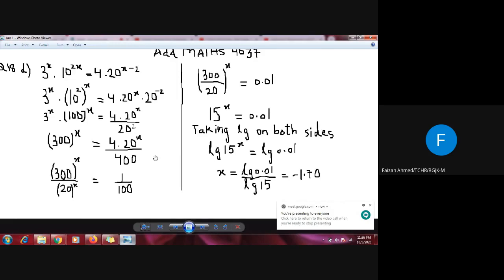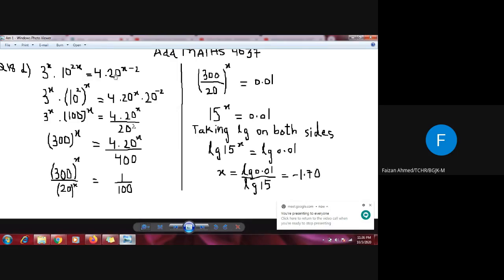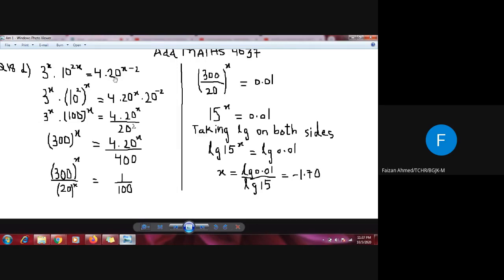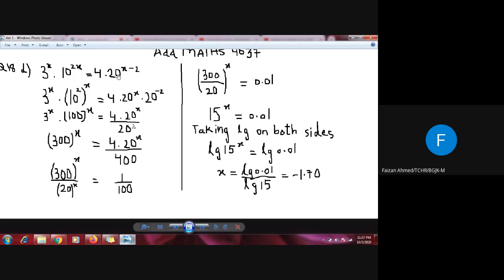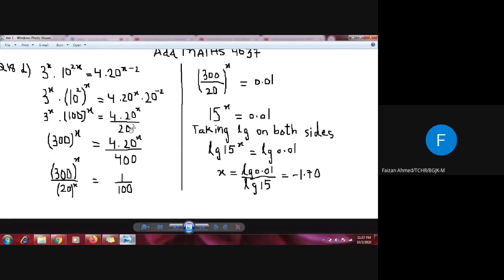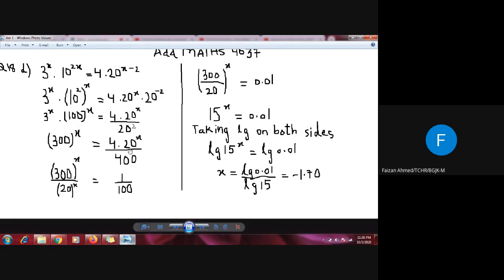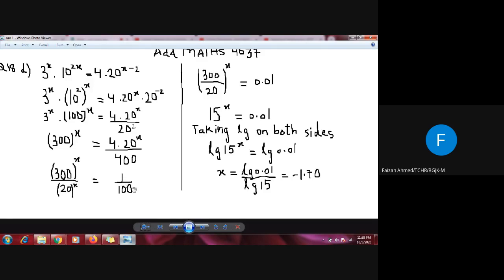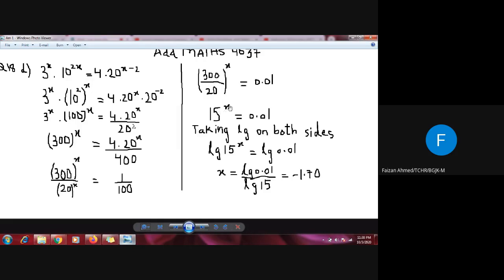Online Recording- Add Maths 4037- Common log and Natural log- Ex 3.4 Q18 d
Common log and Natural log- Ex 3.4 Q18 d